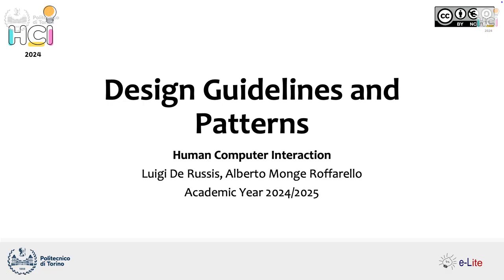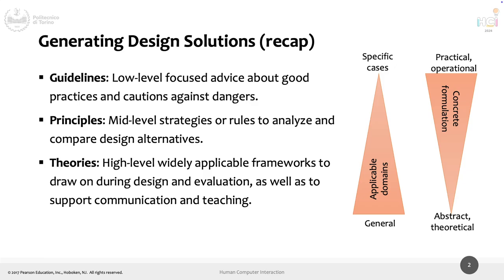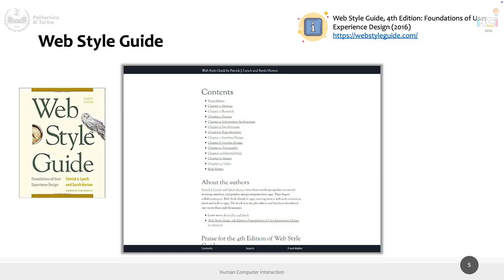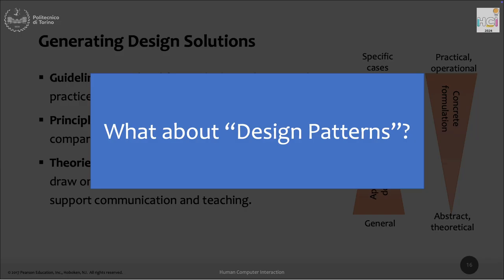HCI2024 - Lecture 14 - Design Guidelines and Patterns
Lecture 14, date 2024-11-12: Design Guidelines and Patterns